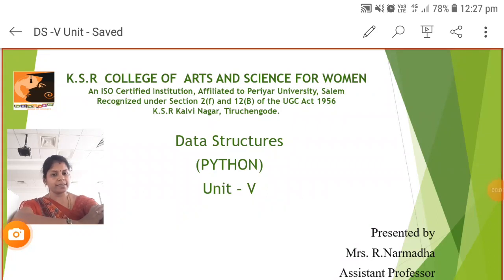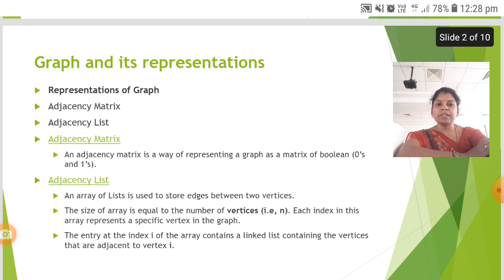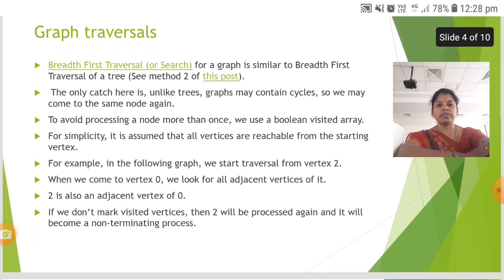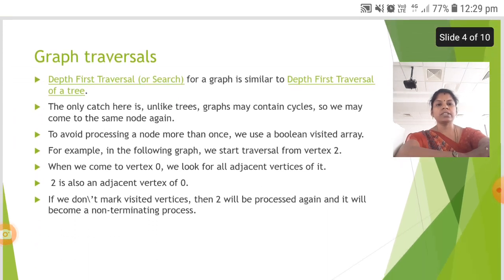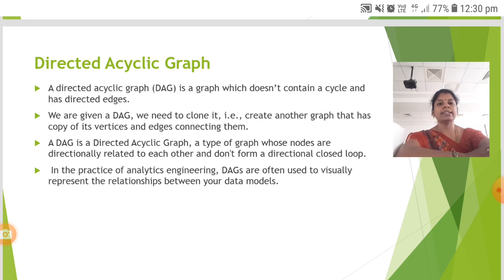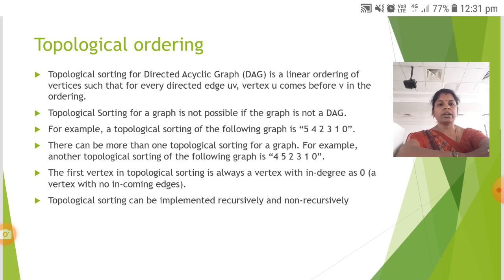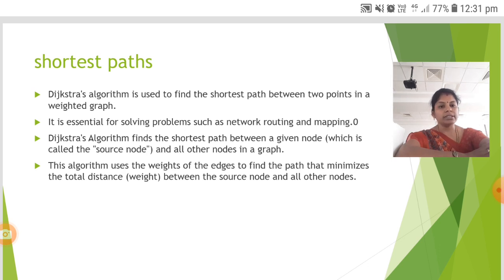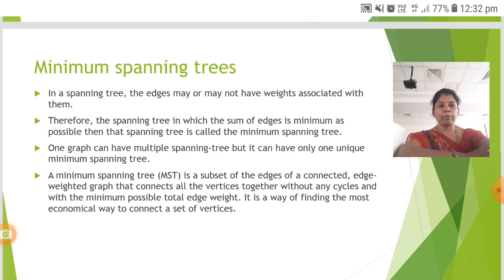LCS : Data Structure unit V | Mrs. R. Narmatha | AI & DS